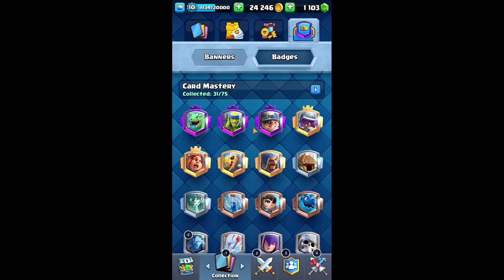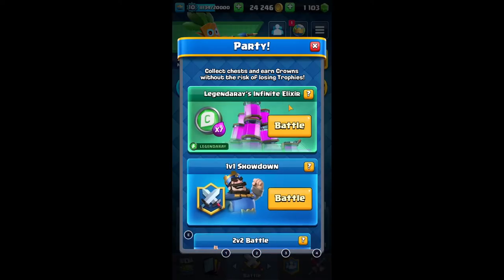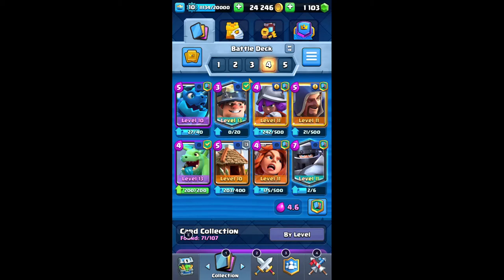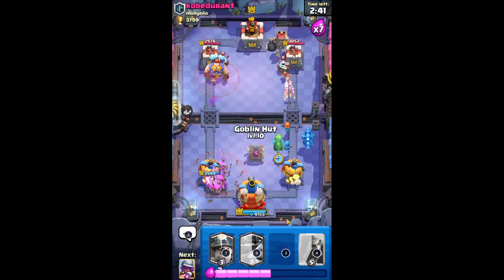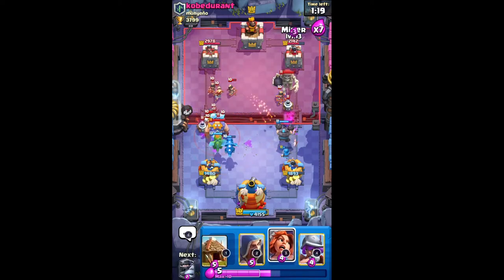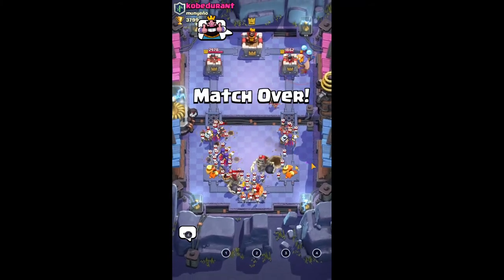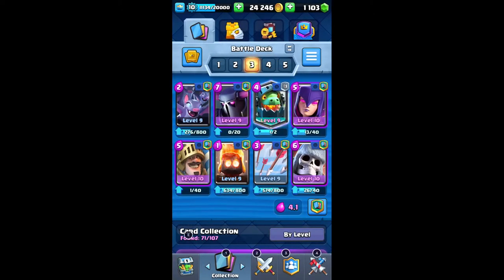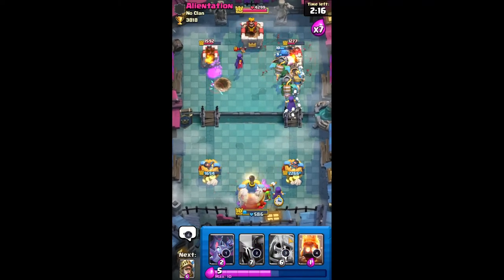Farming Masteries and more with Legendarays Infinite Elixir mode (Clash Royale)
Legendarays infinite elixir mode is great for farming masteries, gold, gems, cards, and more. Don't miss your chance to check out this awesome mode in clash royale. Whether you win or lose, just milk it for as many masteries as you can. Also be wary and don't be a total troll. Have fun with it!